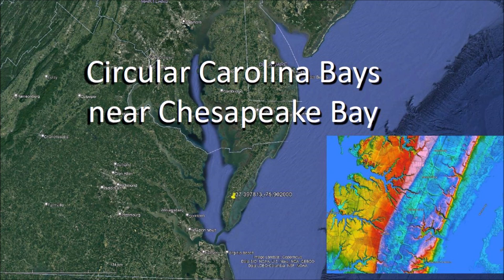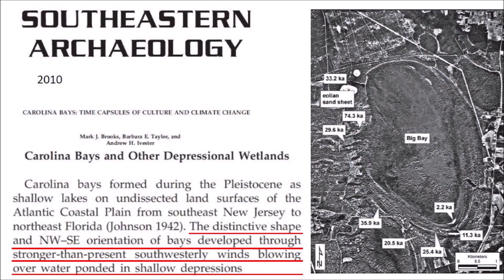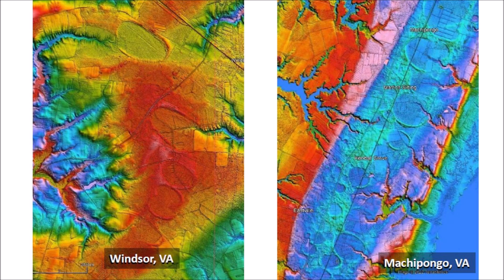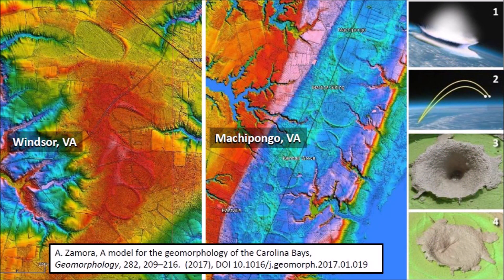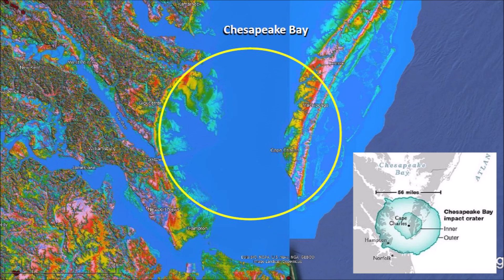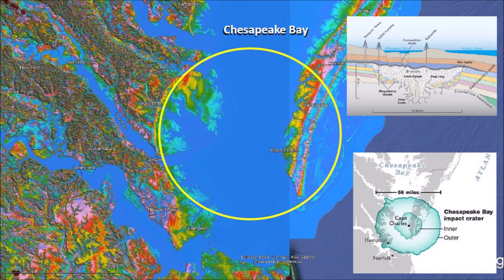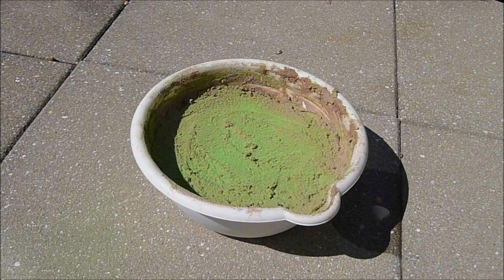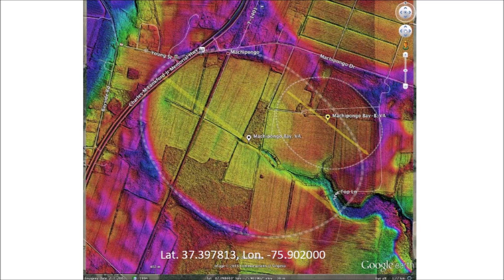Circular Carolina Bays by Chesapeake Bay - Machipongo Bay, VA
The Carolina Bays in Machipongo, Virginia have a very different geometry from the bays in Windsor, Virginia, which are separated by a distance of 100 kilometers. This suggests that the eolian hypothesis, which proposes that the bays were shaped by the wind is wrong since the wind was the same at these locations.